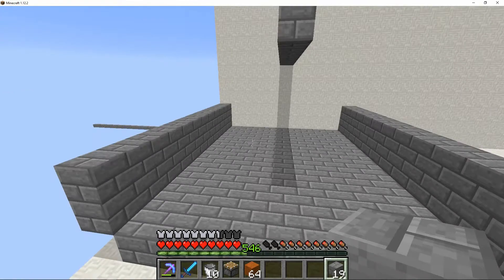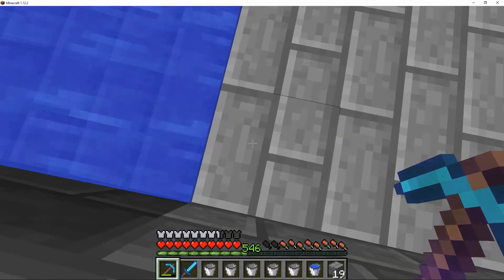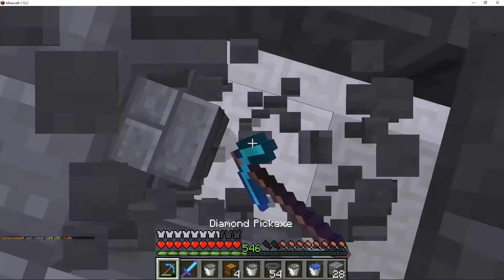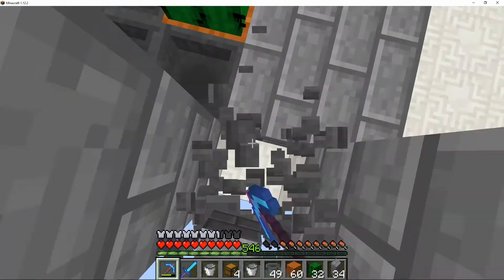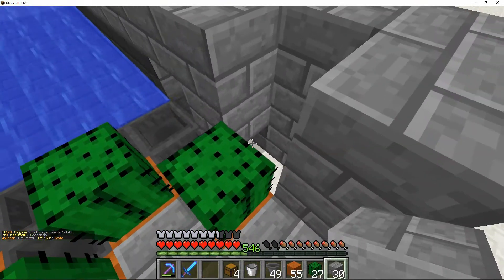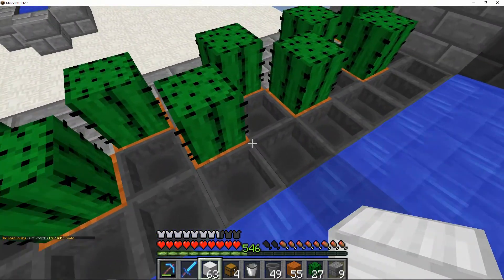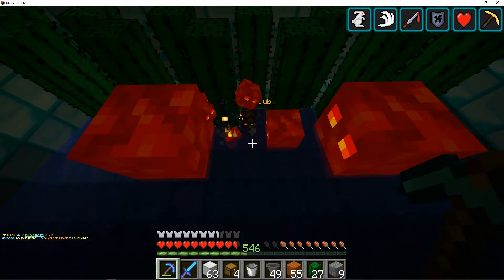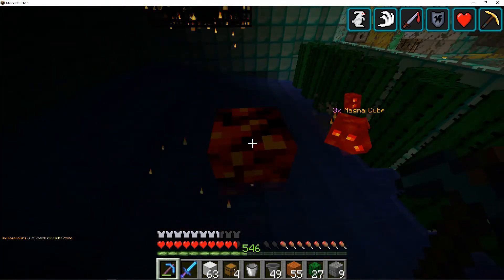How To Make A Magma Farm In Minecraft 1.12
Another How to Video on making a magma farm, share your ideas in the comments pls.